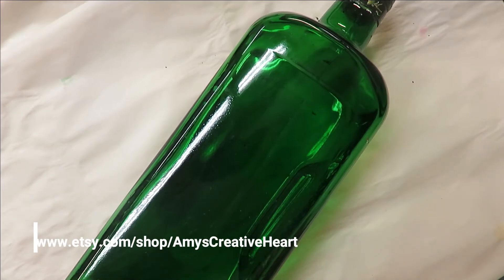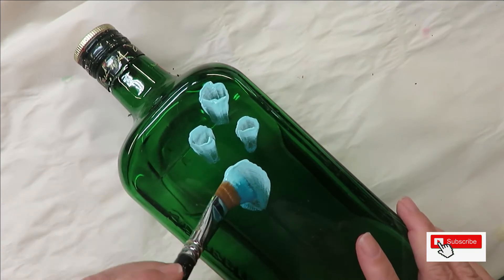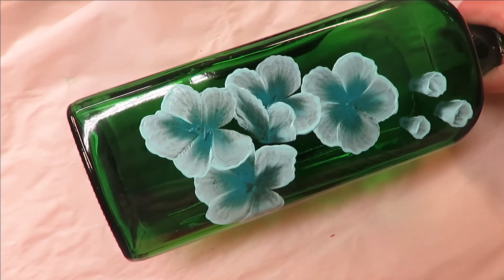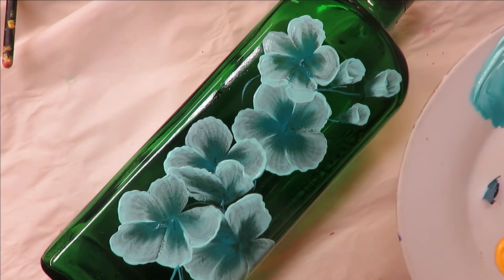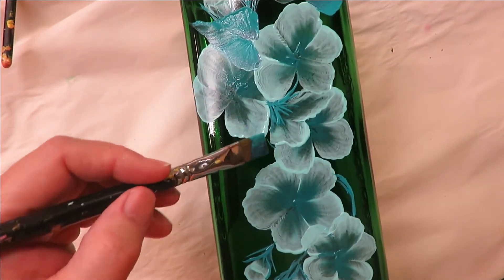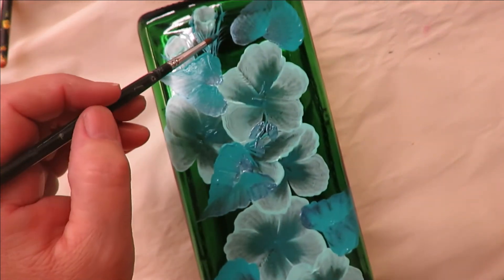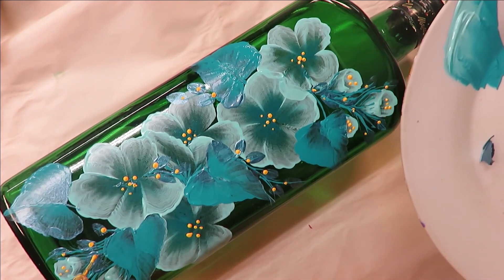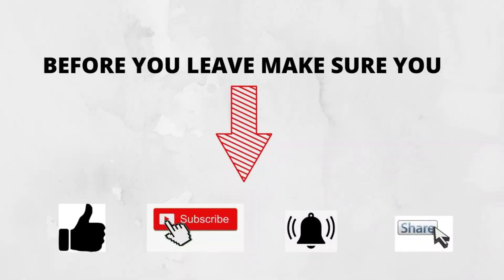BEGINNER BOTTLE PAINTING IDEA | DIY Bottle Art | Flower Painting | Aressa1 | 2021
BEGINNER BOTTLE PAINTING IDEA. This diy bottle art video will demonstrate from start to finish how to paint this floral design.  Flower painting can be easy for beginners. Come paint with me!

PAINT USED

Moon Yellow
Aqua
Teal
Teal Topaz
Patina

TOOLS USED

12 & 14 Flat Brush
4 Round Brushes
Fine Liner Brush
Dotting Stylus

Wondershare Filmora9